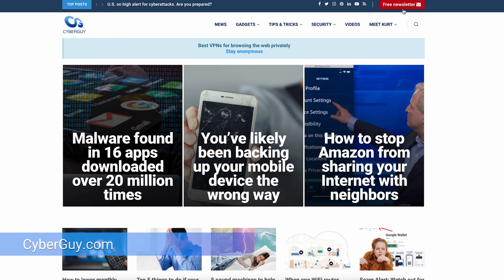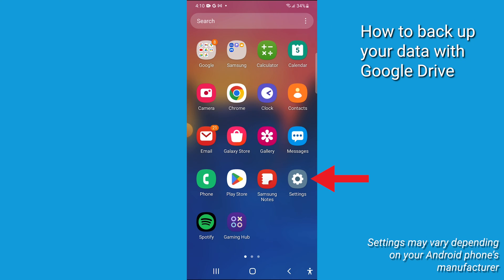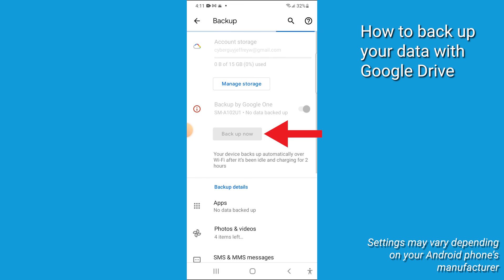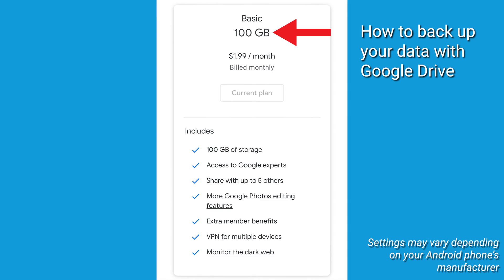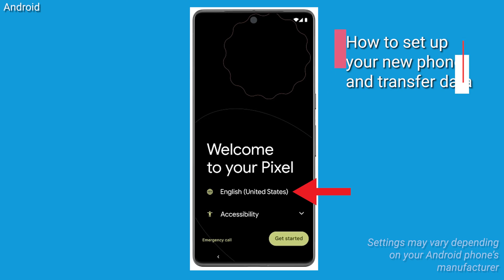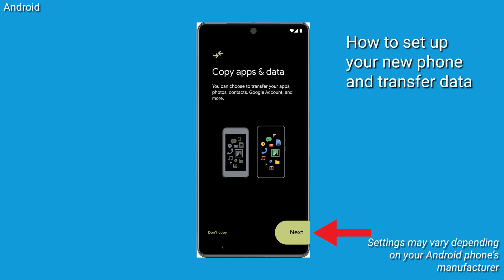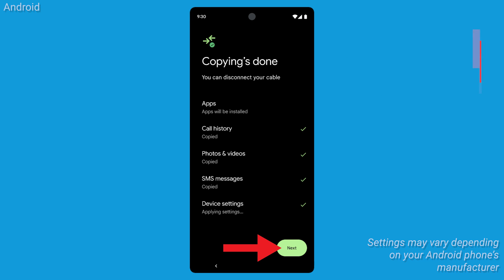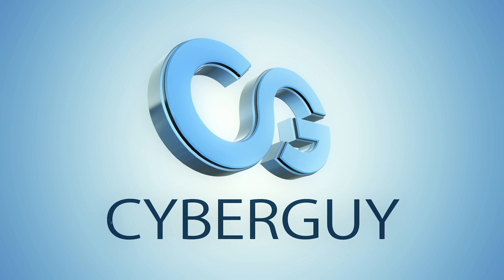Switching phones? How to move your data from one Android to another | Kurt the CyberGuy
How to easily transfer data from your old Android phone to your new Android phone quickly with only a few steps.

Cyberguy.com/newsletter

 CyberGuy.com/Contact